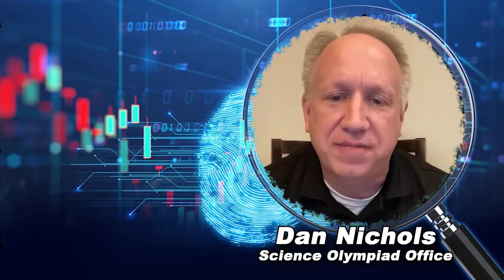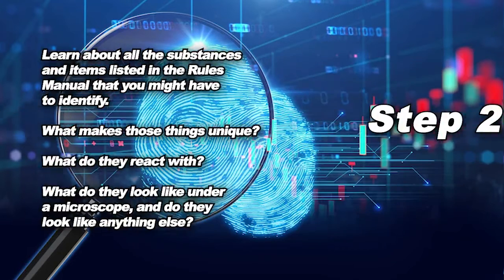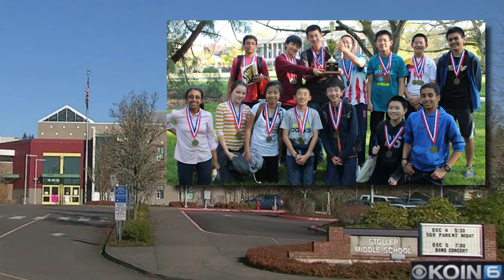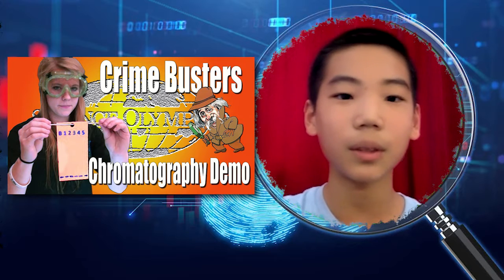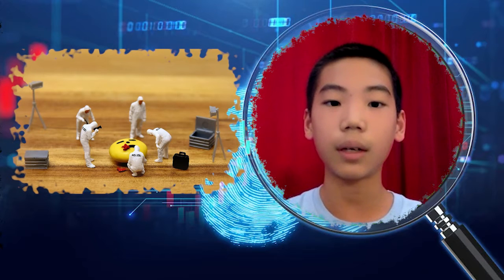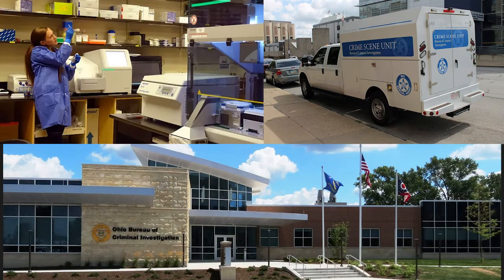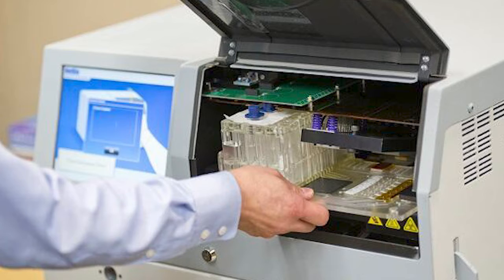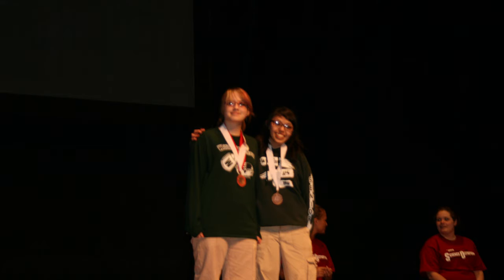Science Olympiad MY SO STEM Session: Crime Busters and Forensics